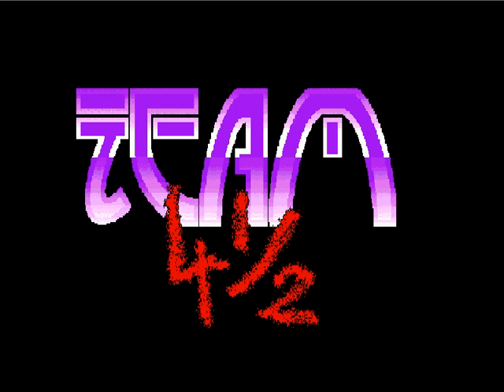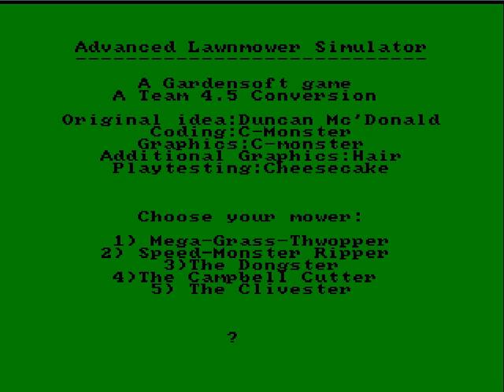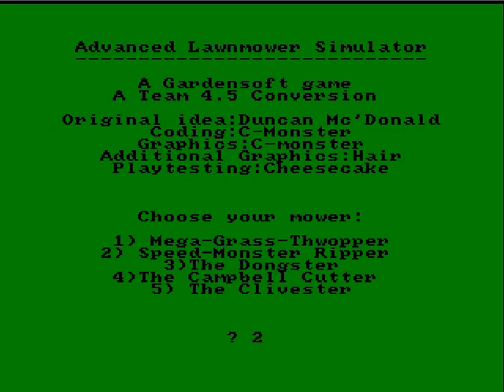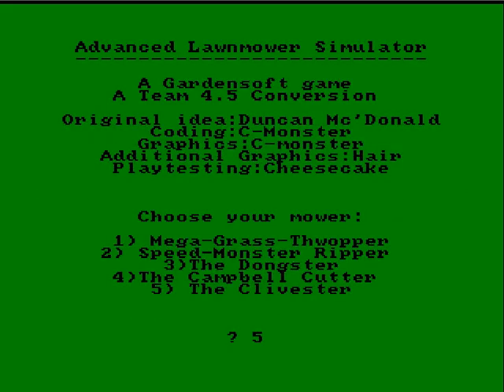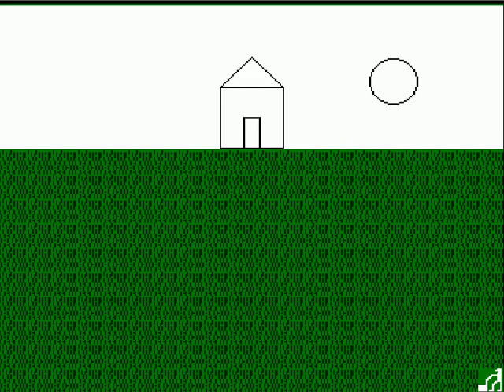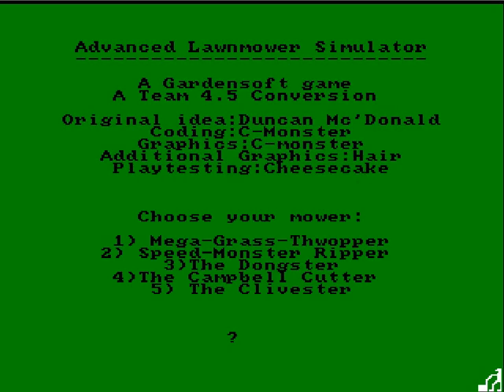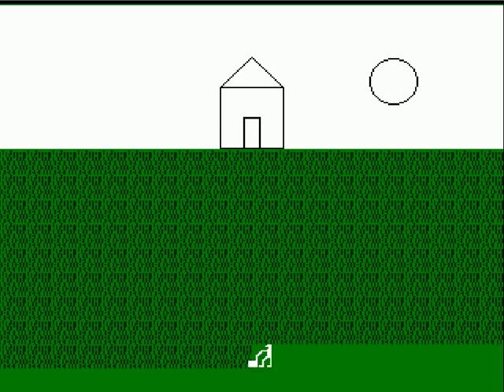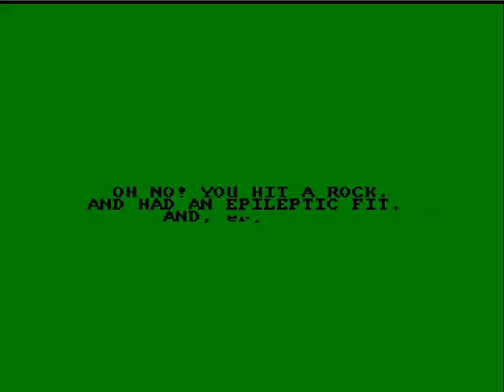ADVANCED LAWNMOWER SIMULATOR (flashing warning)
One of the most epic games in history. ARE YOU READY?